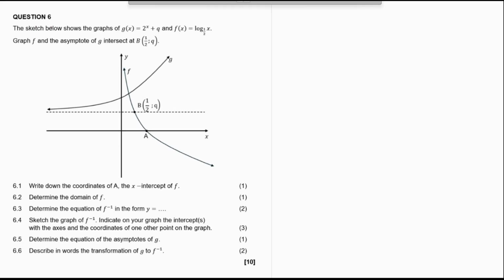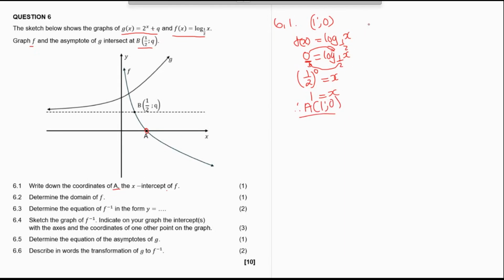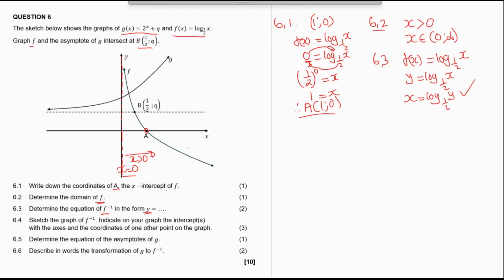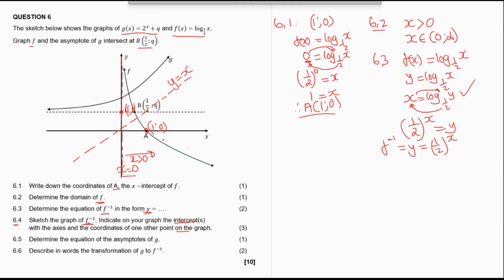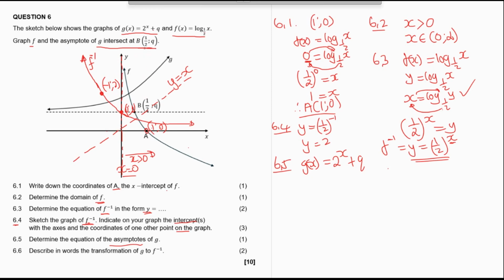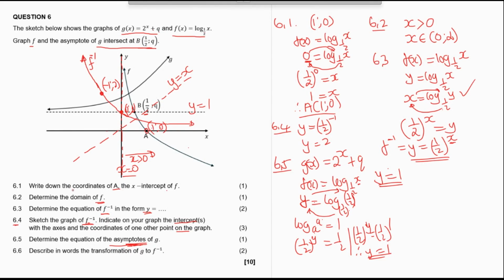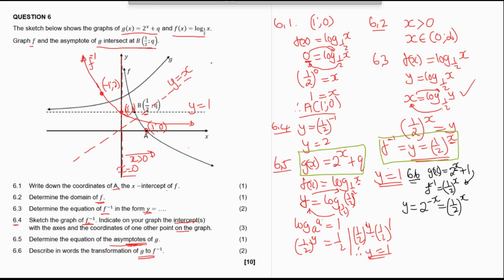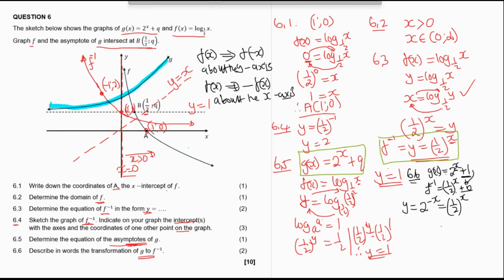2024 GAUTENG JUNE MID YEAR EXAMINATION MATHEMATICS PAPER 1 QUESTION 6 FUNCTIONS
The sketch below shows the graphs of g(x)=2^x+q and f(x)=log_(1/2)⁡x.                 Graph f and the asymptote of g intersect at B(1/2;q).